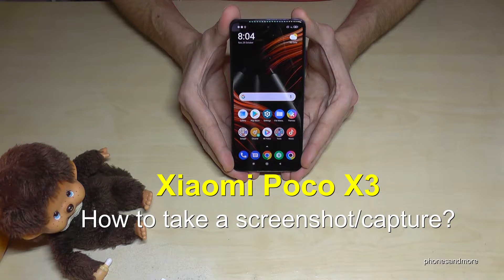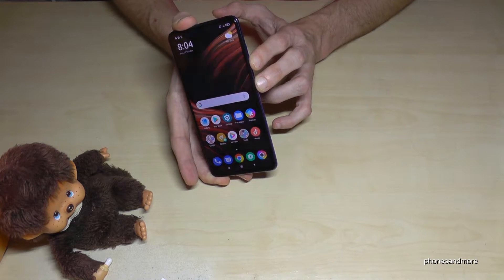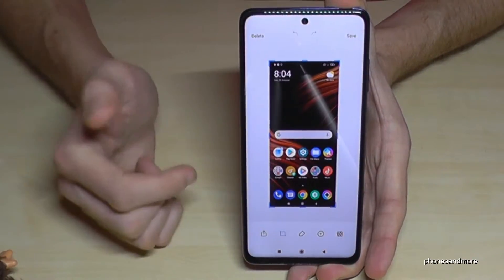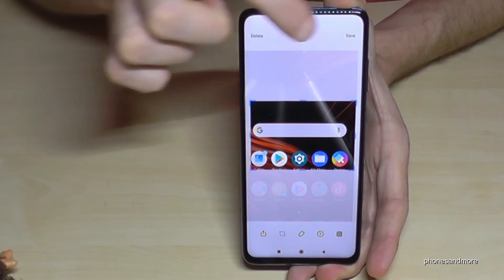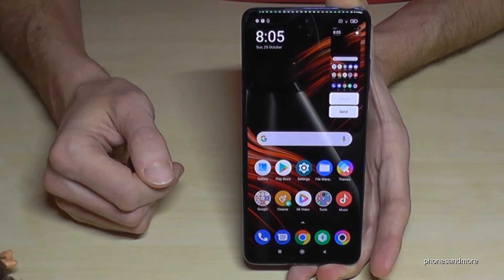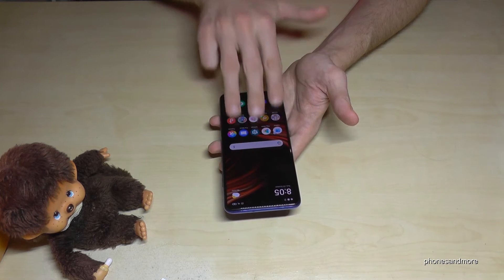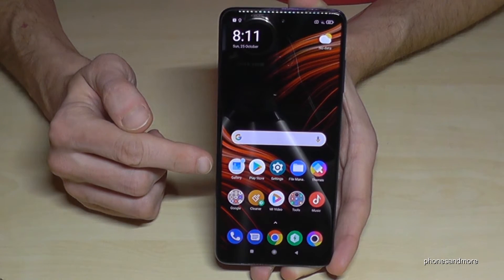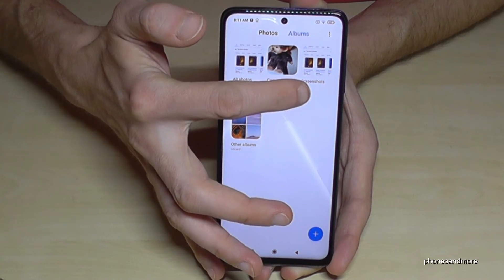Xiaomi Poco X3: How to take a screenshot/capture?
With this video, I want to show you, how you can take a screenshot/capture, with the Xiaomi Poco X3 and Poco X3 NFC.